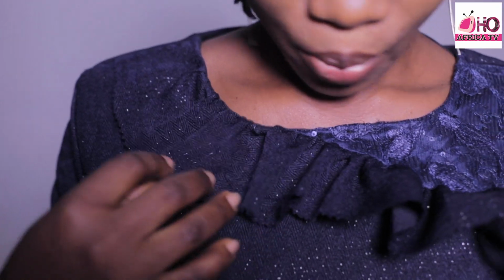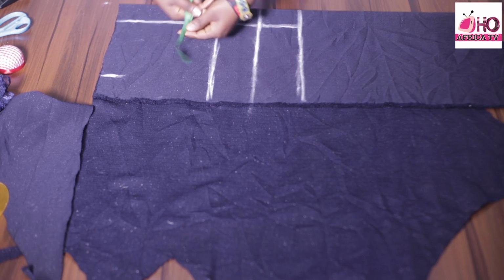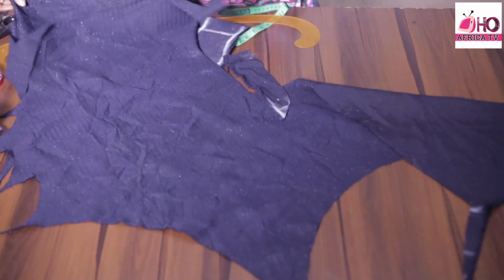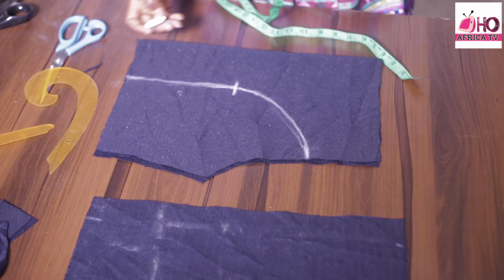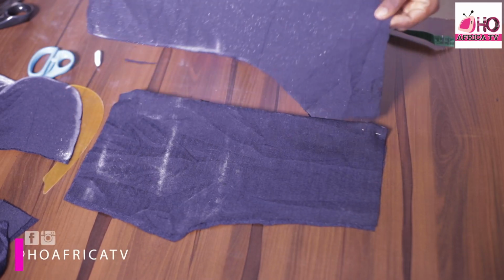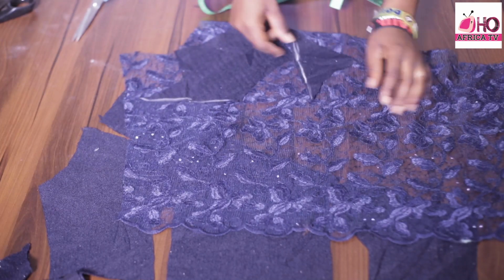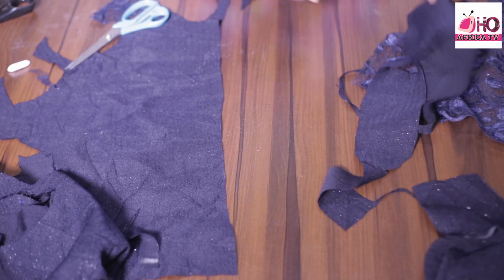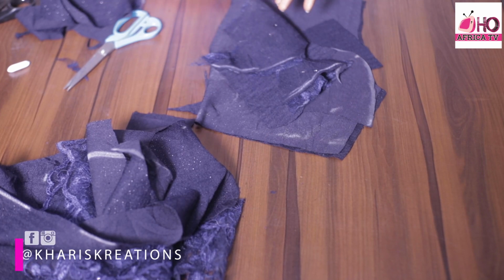How To Cut Princess Dart Bustier Maxi Gown With Ruffles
Learn How To Cut Princess Dart Bustier Maxi Gown With Ruffles by Simeon Grace with Kharis Kreations Tutorial